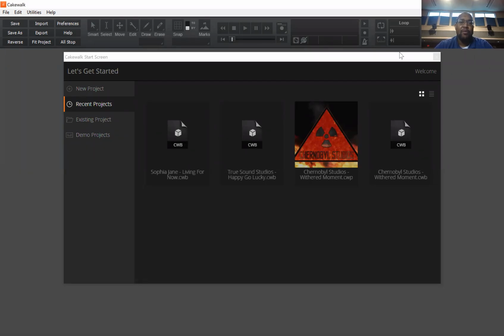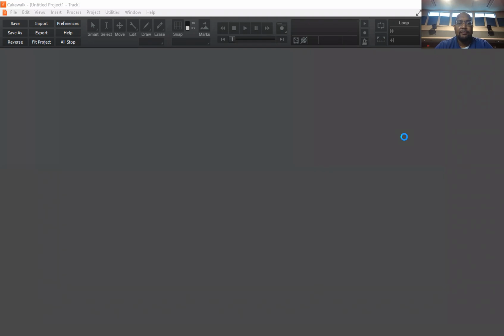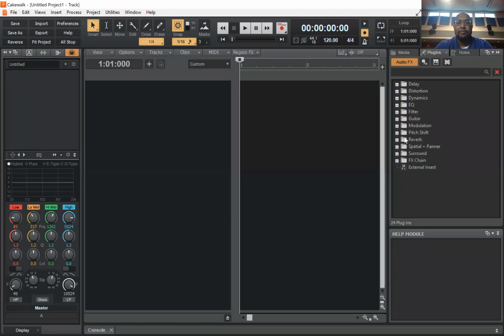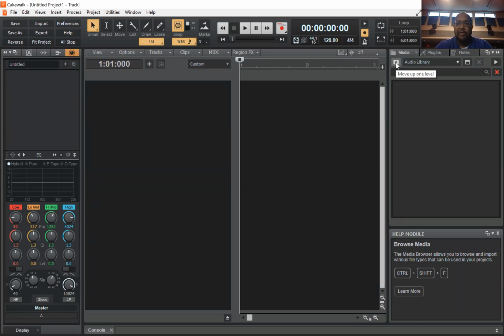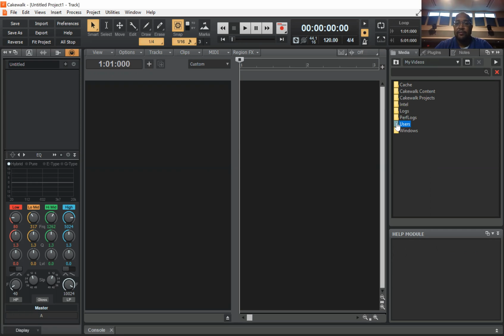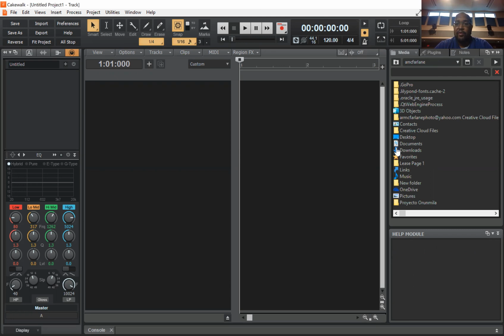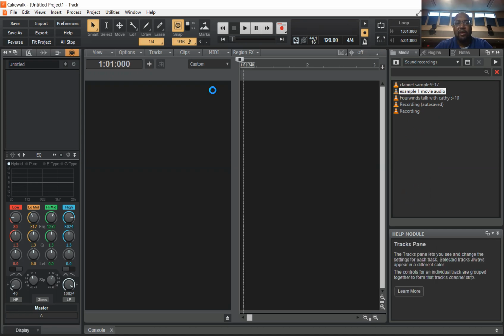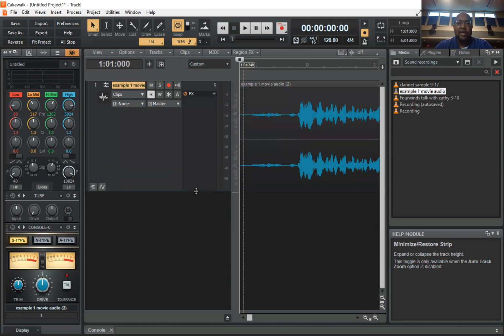Importing your audio file into cakewalk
Dragging your audio file into Cakewalk.